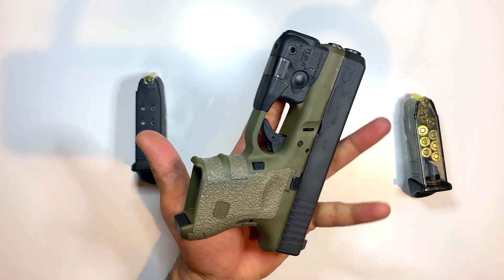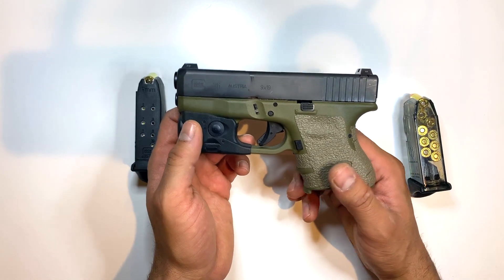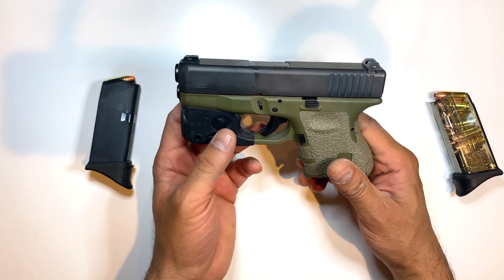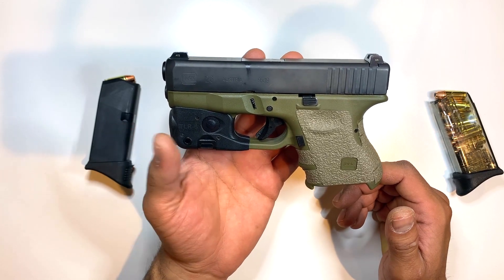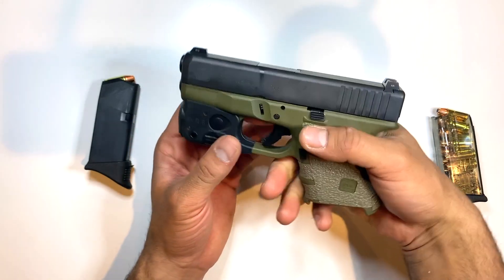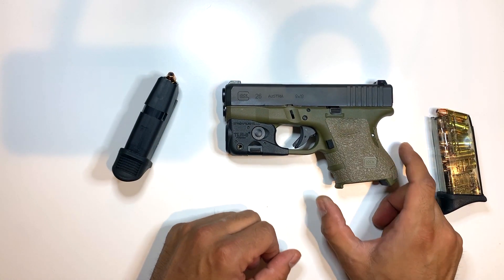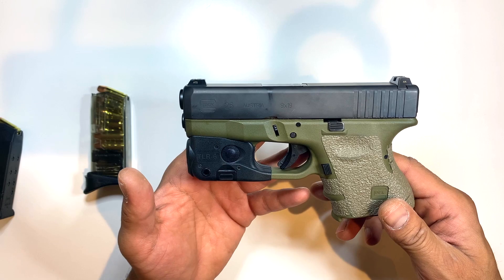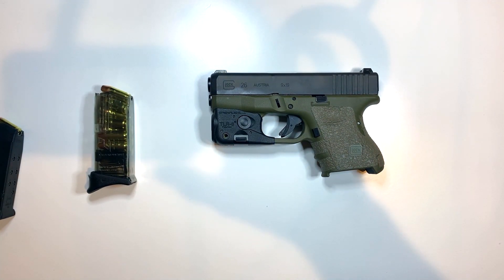The Glock 26 (9mm) - The Best All Around Handgun & the Only Pistol You Need if You Had to Choose One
See why I think the Glock 26 chambered in 9mm is the only gun you really need and why it makes the best all around handgun. It's reliable, affordable, customizable, concealable, easy to work with, easy to disassemble to clean and oil, powerful, variety of magazine options and capacity, and fun to shoot.